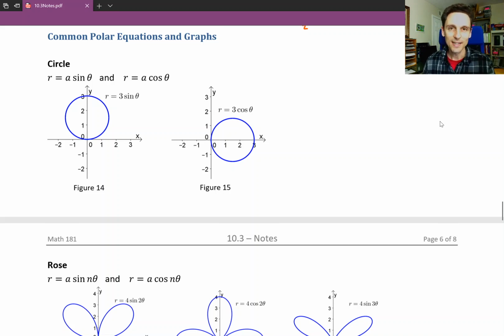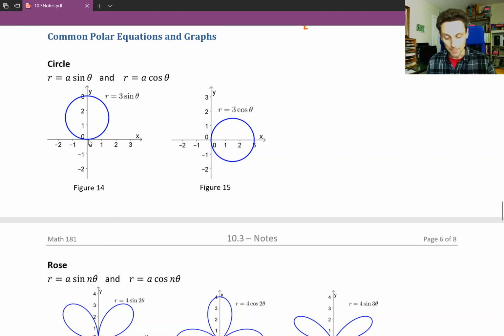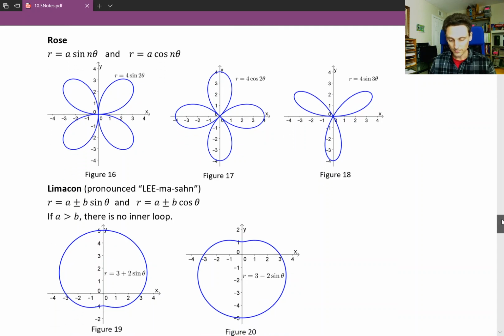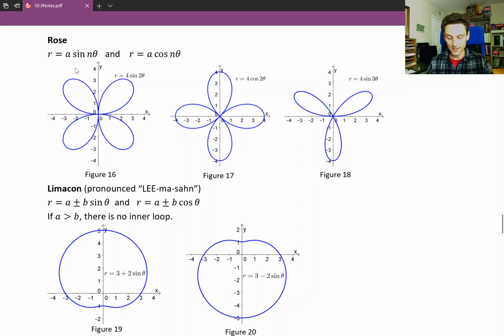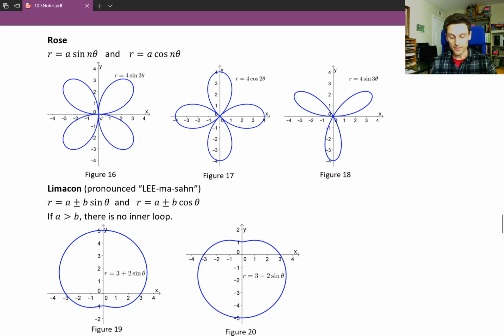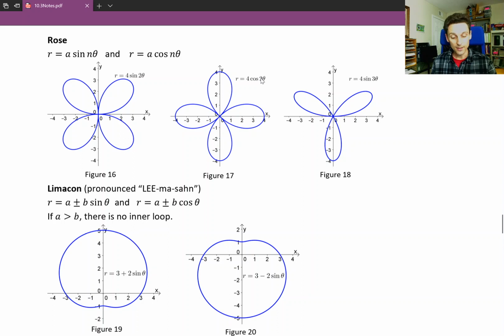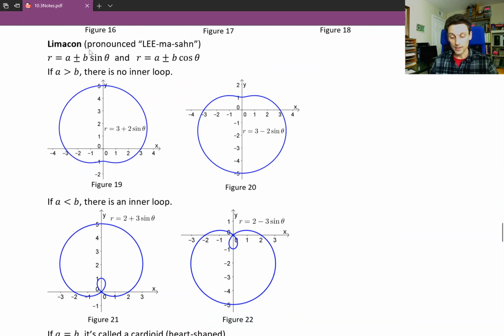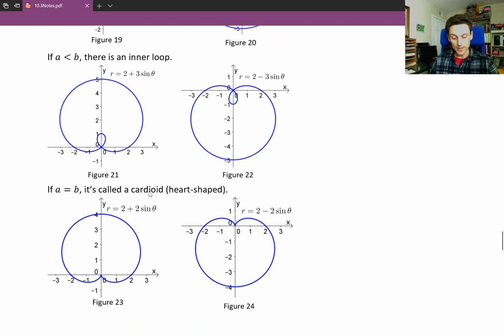Math 181 10.3 Part 7